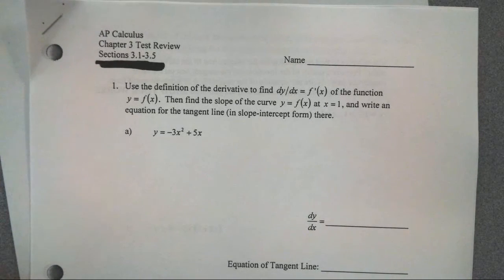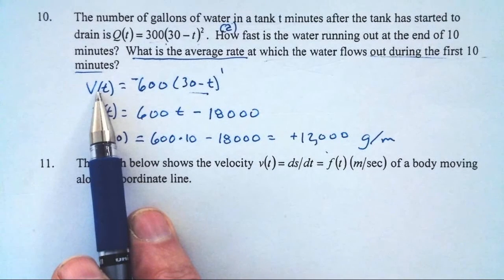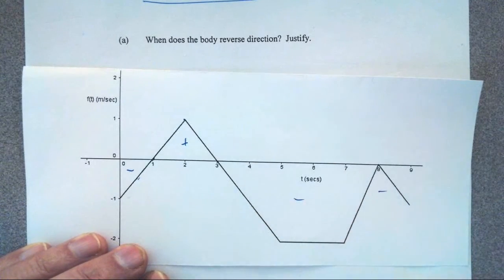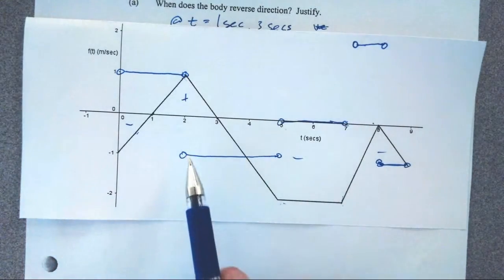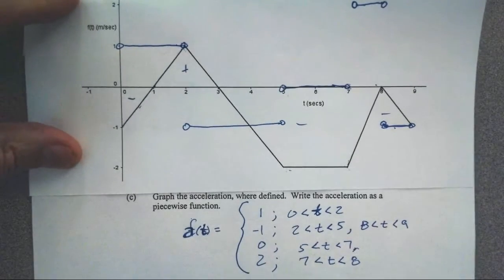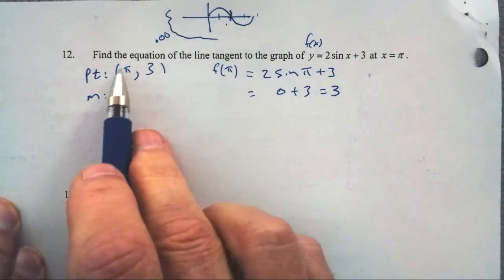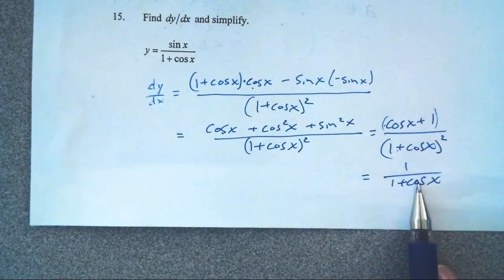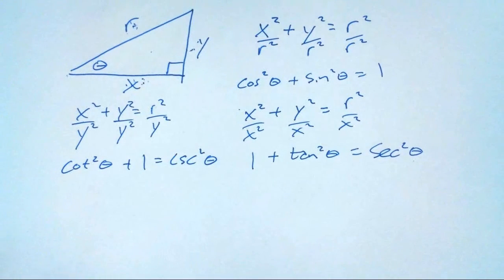Chapter 3 Practice Test #10-15